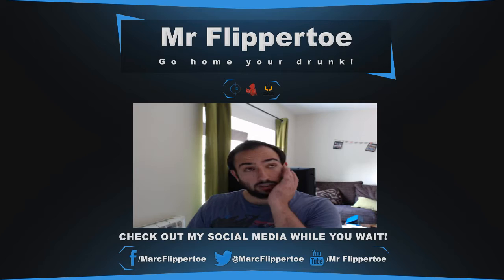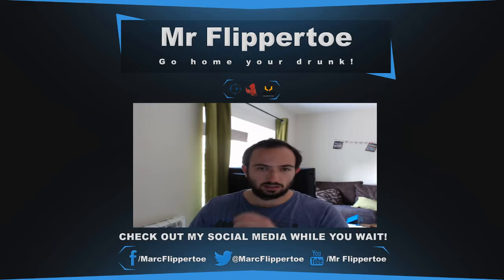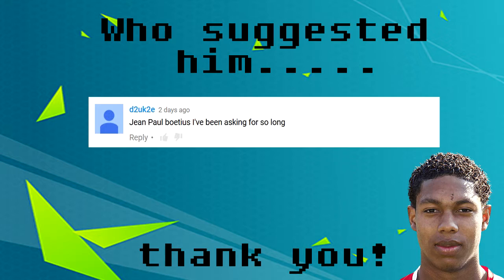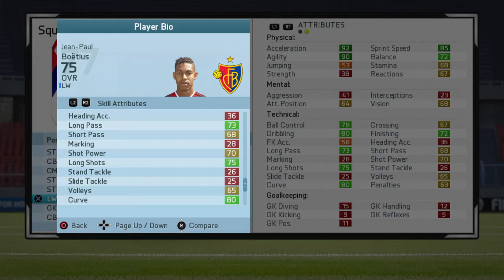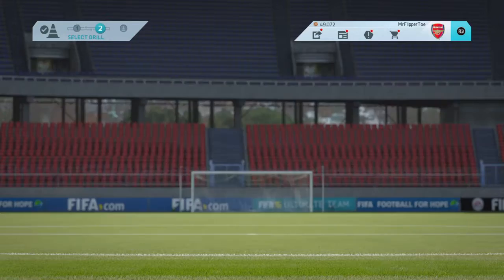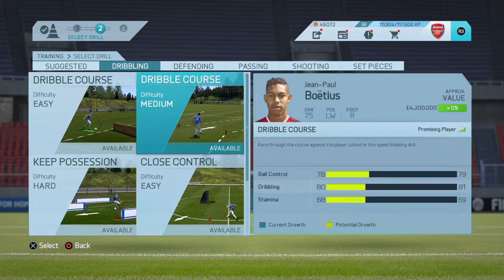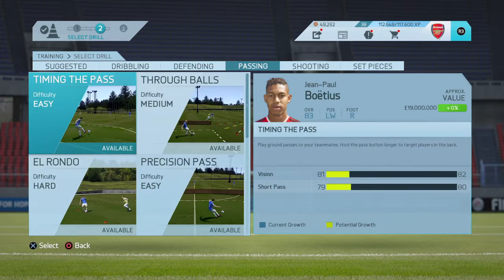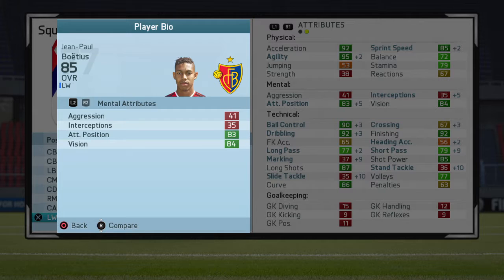3 Year Training Plan Fifa 16 Style [Jean-Paul Boëtius] # 39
Game: Fifa 16  | Game Mode: Career Mode | Console: PS4

▬▬▬▬▬▬▬▬▬▬▬ஜ۩۞۩ஜ▬▬▬▬▬▬▬▬▬▬▬▬▬

▬▬▬▬▬▬▬▬▬▬▬ஜ۩۞۩ஜ▬▬▬▬▬▬▬▬▬▬▬▬▬

▬▬▬▬▬▬▬▬▬▬▬ஜ۩۞۩ஜ▬▬▬▬▬▬▬▬▬▬▬▬▬

Recording Software:
OBS & Elgato HD 60 Game Capture

▬▬▬▬▬▬▬▬▬▬▬ஜ۩۞۩ஜ▬▬▬▬▬▬▬▬▬▬▬▬▬